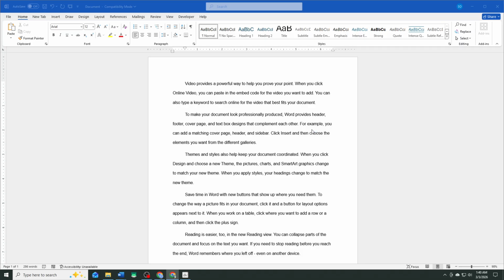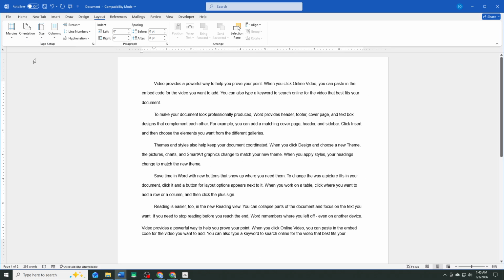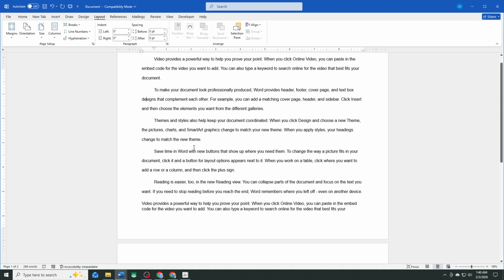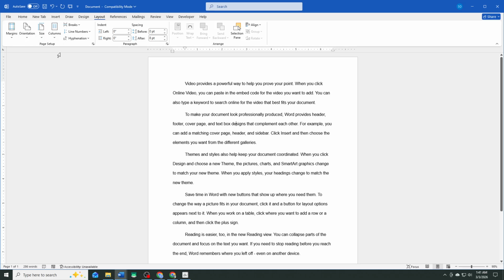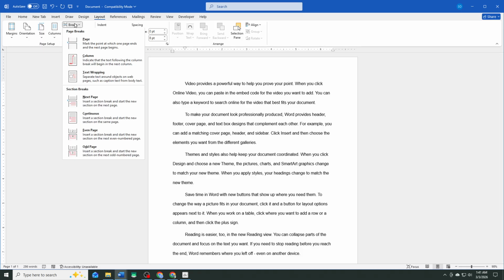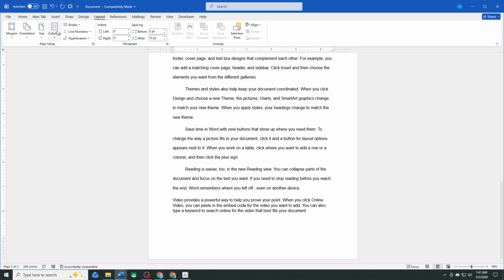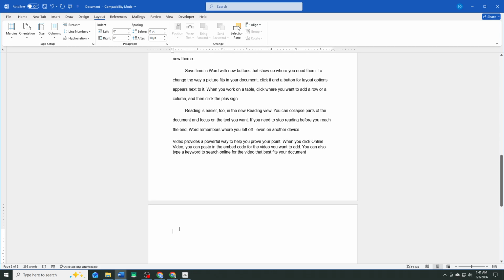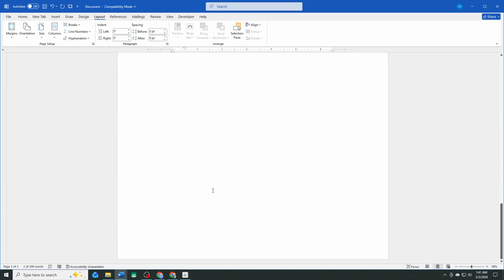How To Change Page Orientation In Microsoft Word [2026 Guide]